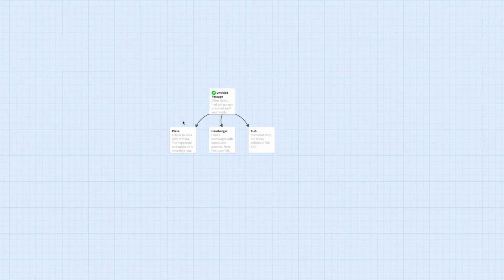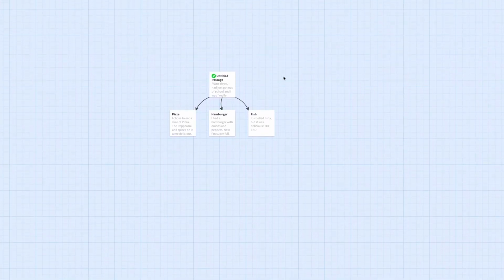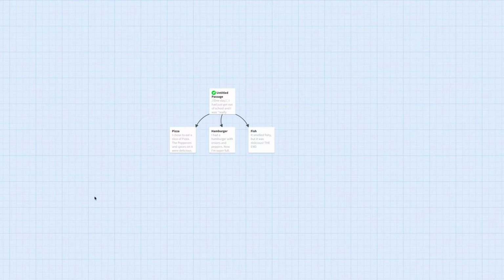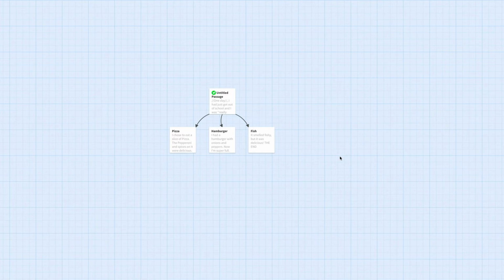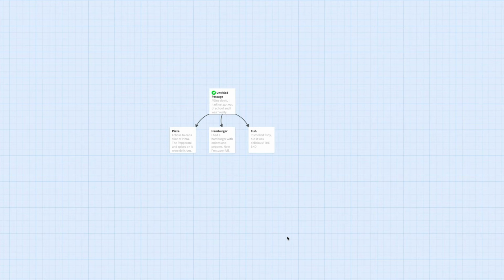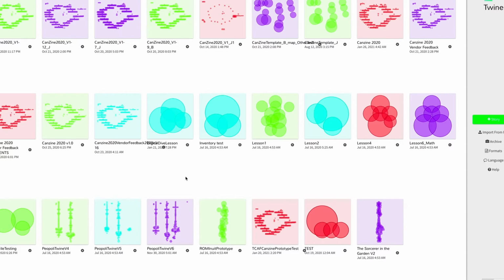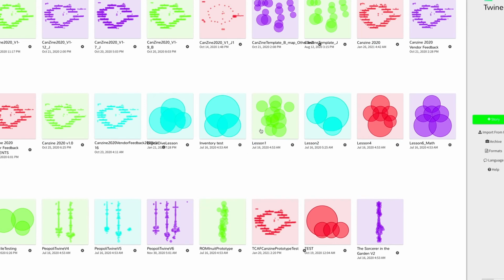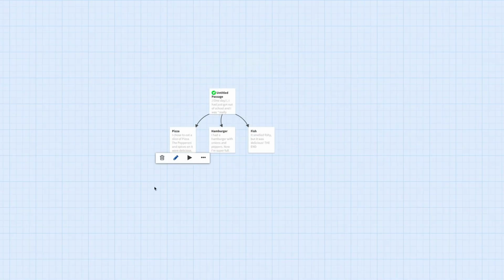Digital Dive: Making Games in Twine with Jordan Sparks – Part 6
Learn to use Interactive game maker Twine to make interactive storytelling games using images, text, and sound that'll take your ideas into working games with little to no programming experience—as long as you have a story to tell, this workshop will show you how to turn it into a great text adventure. This workshop is led by Jordan Sparks.

Since 2012, Jordan has taught Multimedia skills to over 5000 people across Ontario and is the Technology Director & Workshop Coordinator of the Hand Eye Society. Jordan is a Multimedia Artist, Designer, and Educator currently teaching in Humber College's Game Programming program.